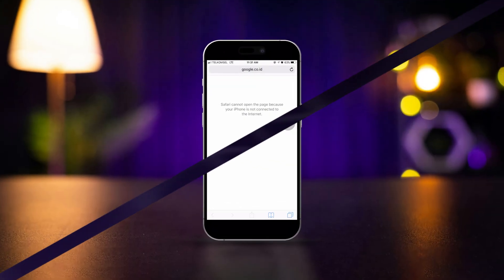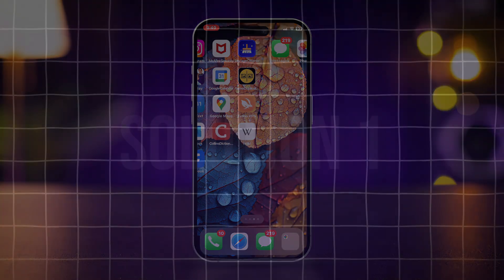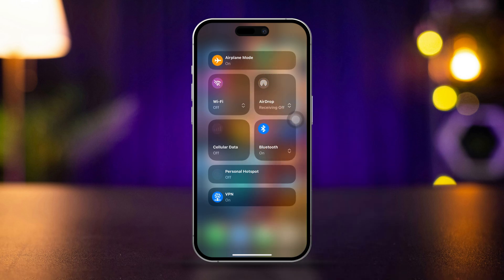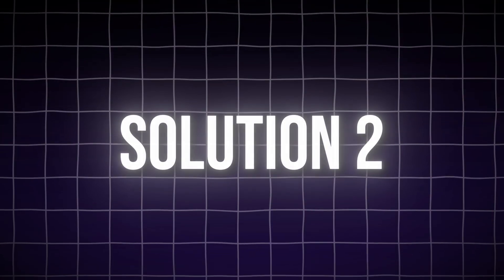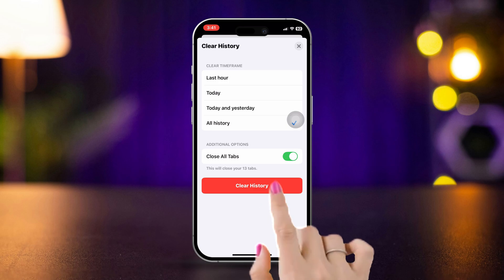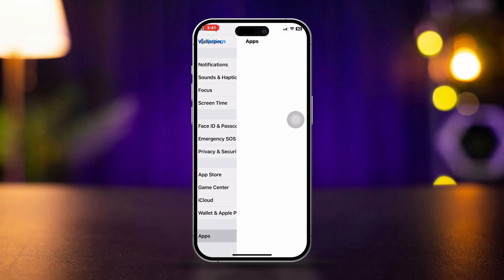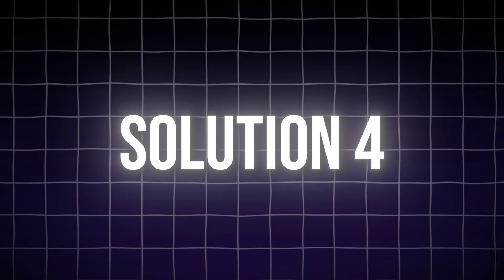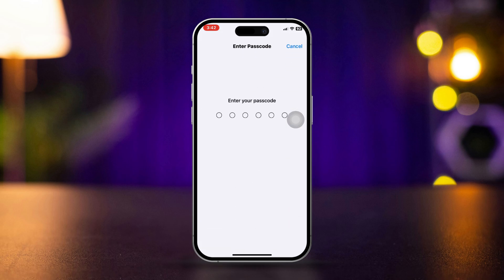How to Fix Safari Cannot Open the Page Because Your iPhone is Not Connected to the Internet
If Safari can't open a website on your iPhone because of a certain error called 'Safari Cannot open the page because your iPhone is not connected to the internet' then this is not because the internet is disconnected but mostly because of some bad network configuration. In these cases, the net is usually ON but Safari still shows 'No Internet' on your phone.

Airplane Mode, VPN or Proxy, Content Blockers, or some misconfigured Safari Settings are the main cause of this error. But if you use my fixes then resolving this Safari Not Connected error on your iPhone will become very simple. So try them out and let me know if they work out for you!